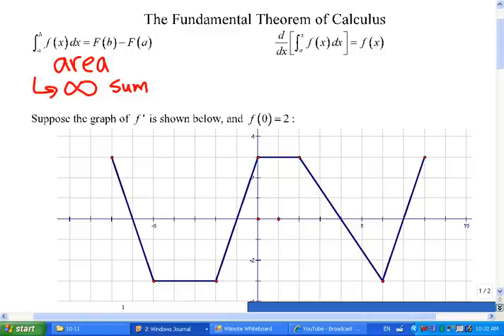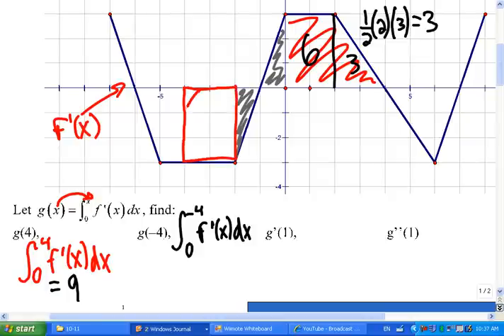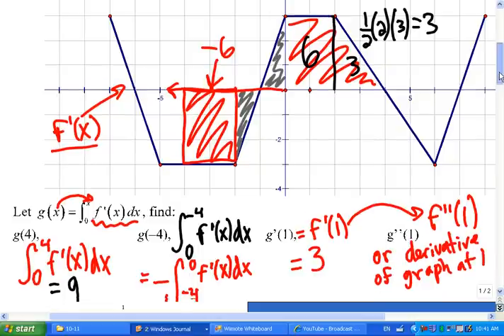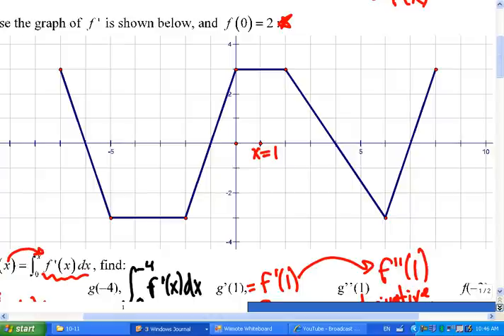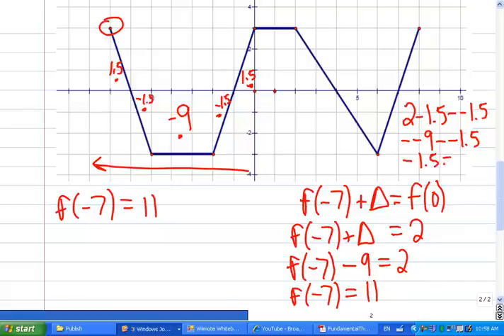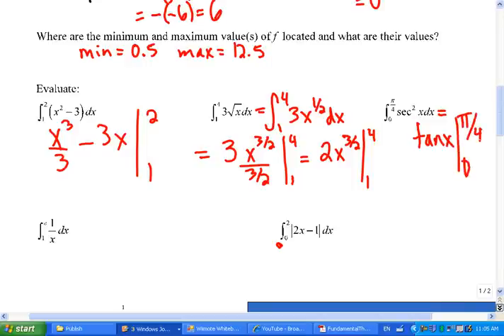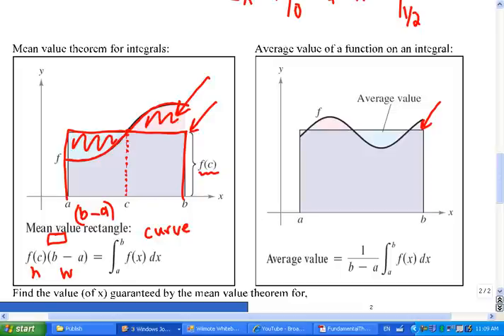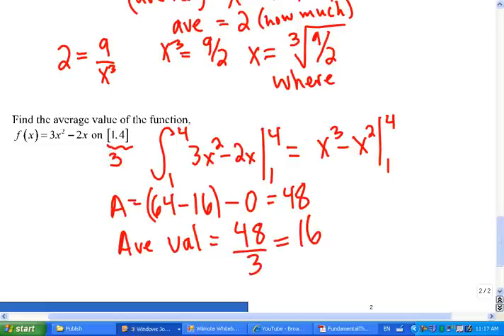Mr Joyce AP Calculus - Fundamental Theorem of Calculus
In this lesson we looked at how to interpret the relationship between the function, its derivative and its anti derivative. We also looked at the mean value theorem for integrals ad the average value of a function.